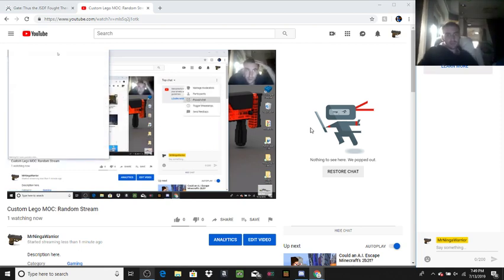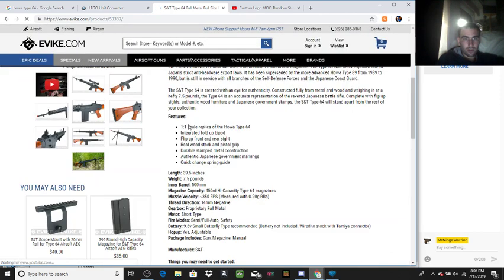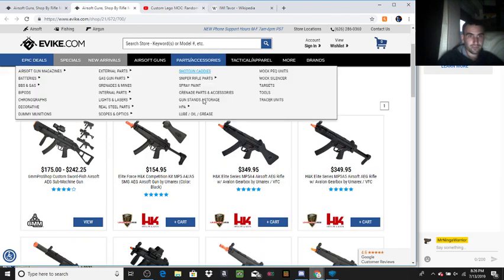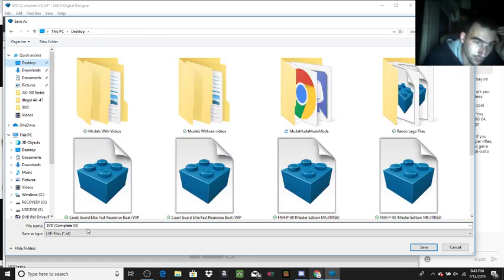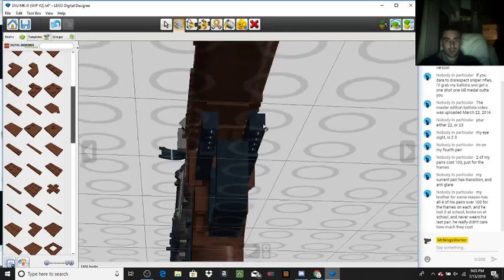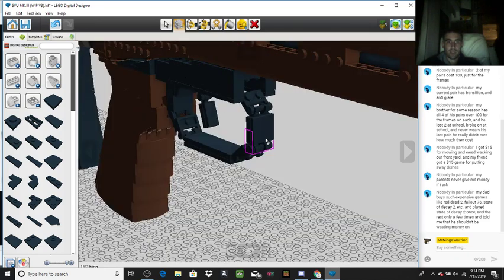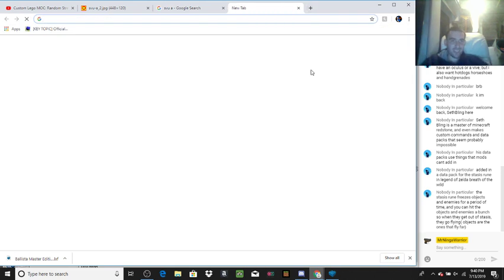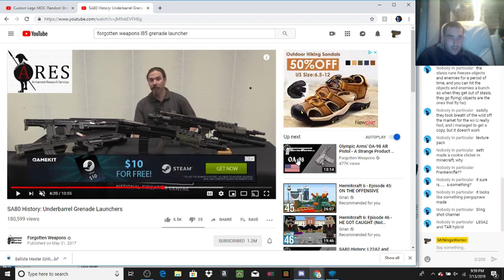Custom Lego Gun MOC: SVU MK.III [Livestream Build Pt.1]